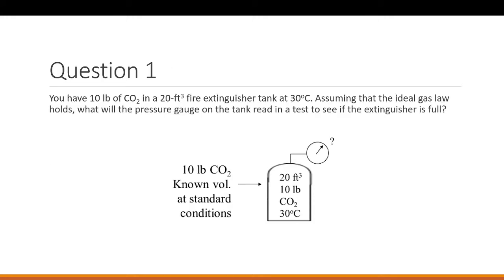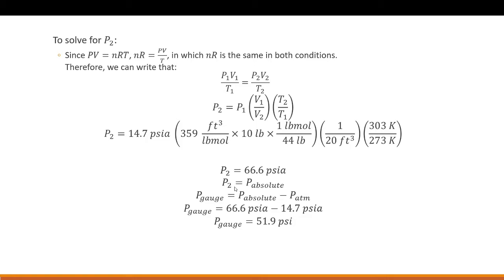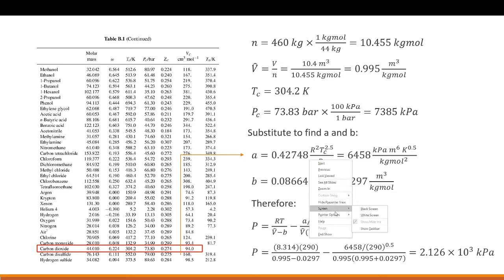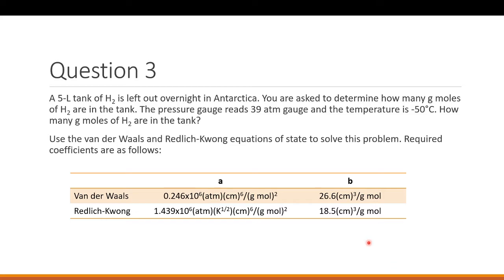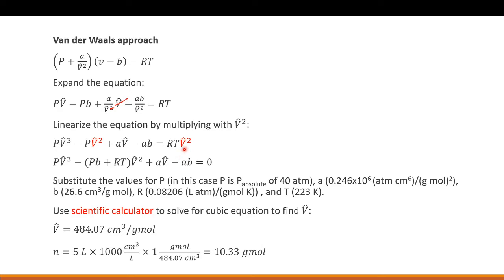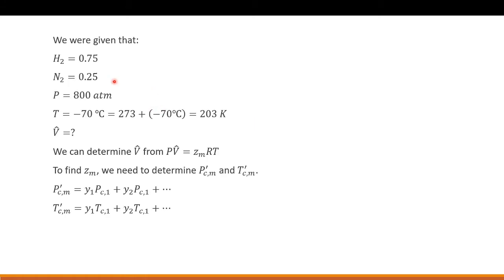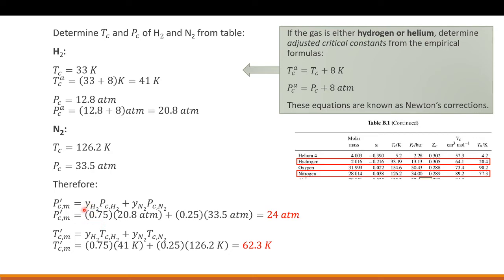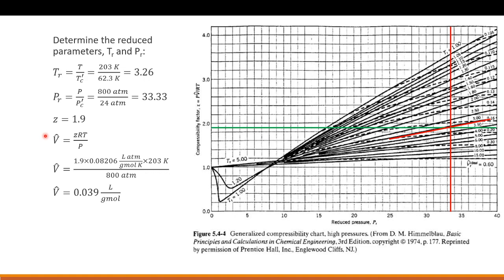Tut 5 Q1-Q4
Tutorial 5 Question 1-4.